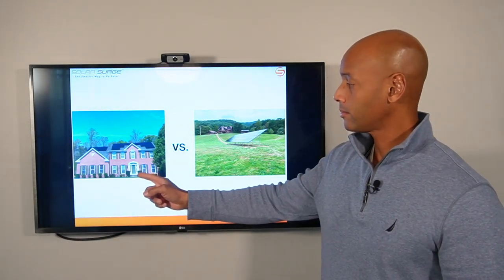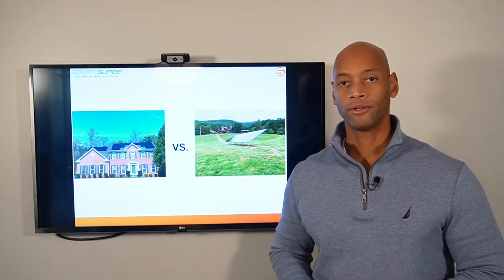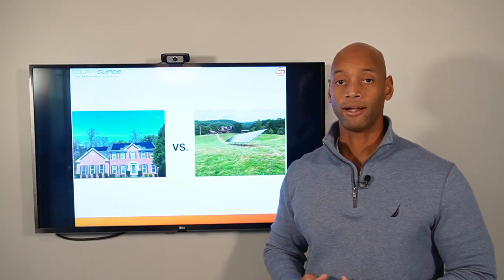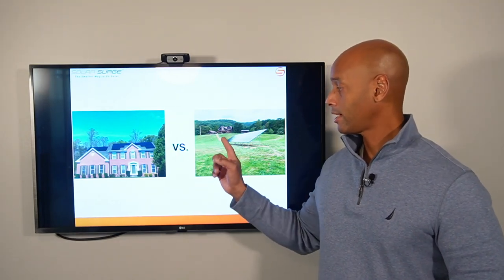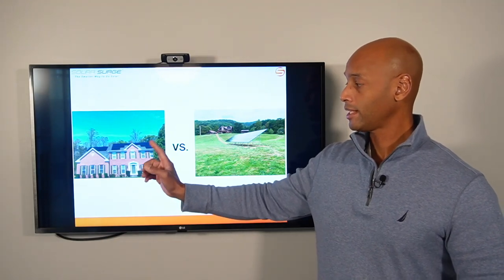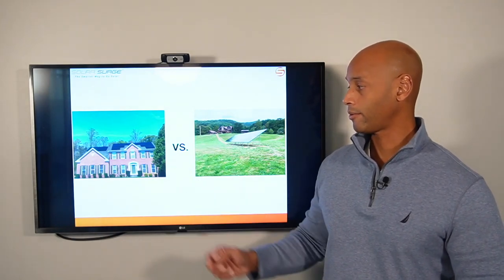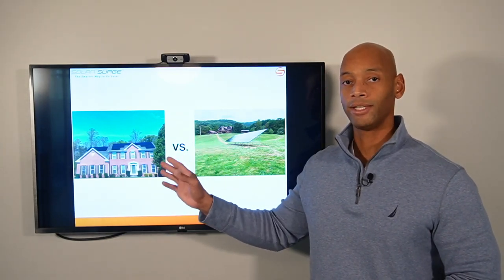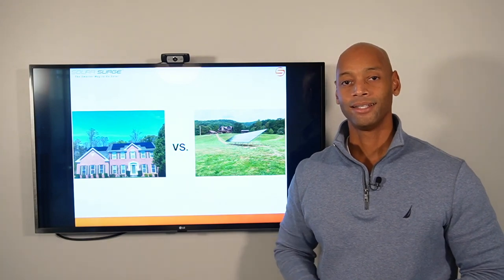Roof Mount Vs Ground Mount Solar Panels